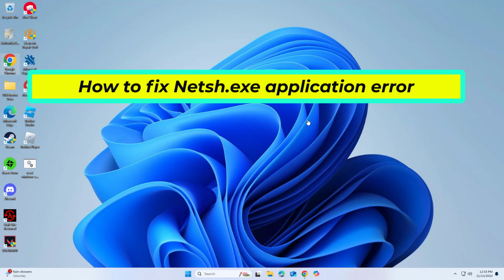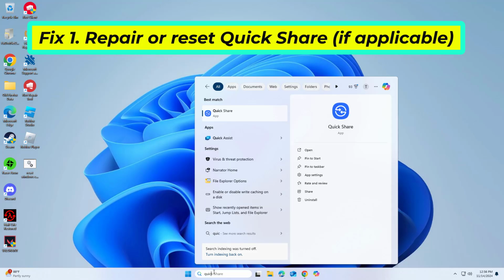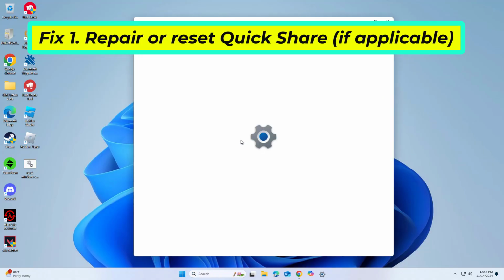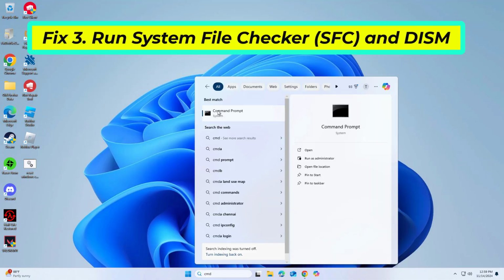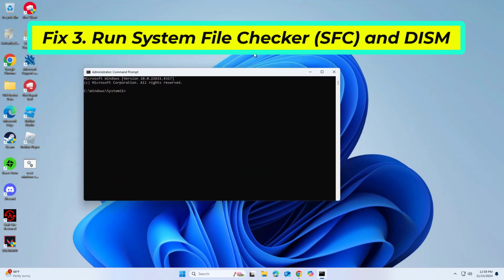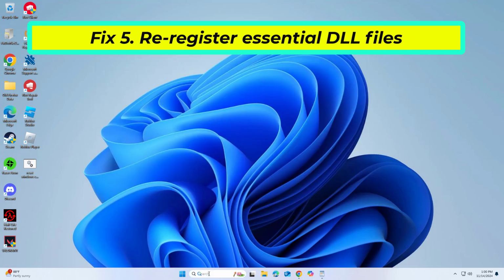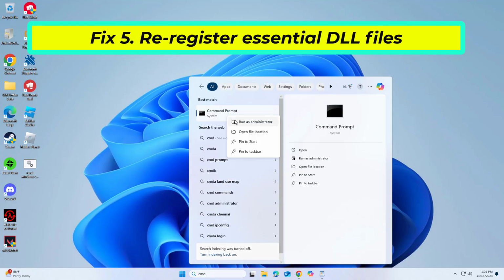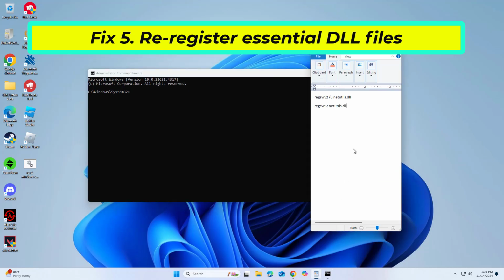(FIXED) Netsh.exe application error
fix Netsh.exe application error

CMD :
sfc /scannow

Re-register essential DLL files
regsvr32 /u netutils.dll
regsvr32 netutils.dll